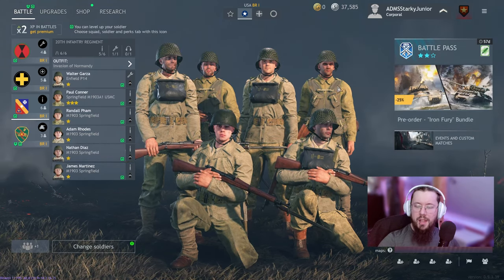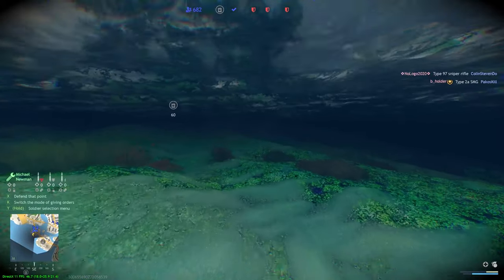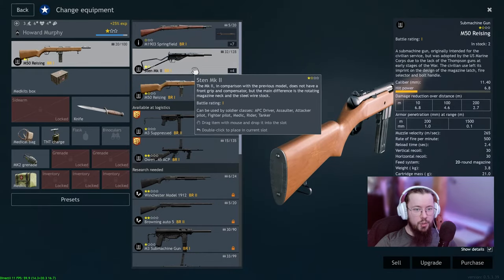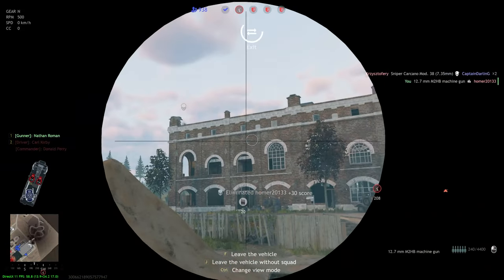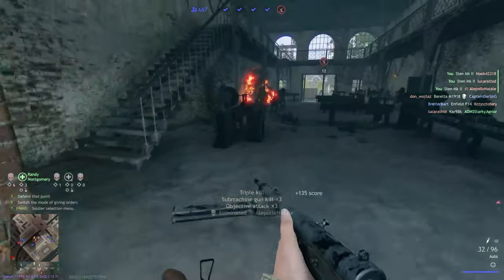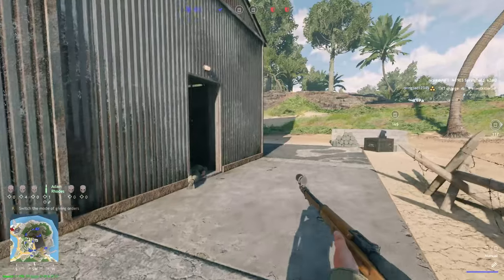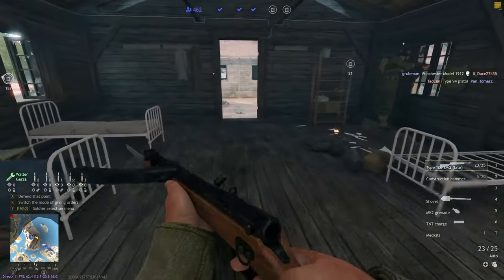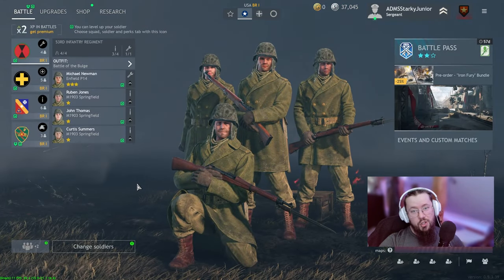New Player Life in Enlisted • Progress after First 9 games • MeAdmiralStarks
My Best Supporters:
🦺 Remihai
🦺 psychobeam99
❌❌❌❌❌Channel Members✨
😎 曾526wed
😎 EcholoQE
😎 ReCaLa _69 (25 Gifted)
❌❌❌❌❌ Super-chatters✨
🔊 lego rocket league and more
🔊Catamarascu Stefan
✨ Official Enlisted Partner ✨ Enlisted CC ✨